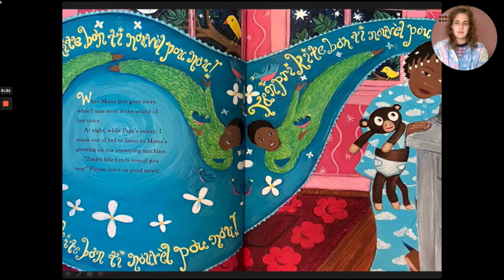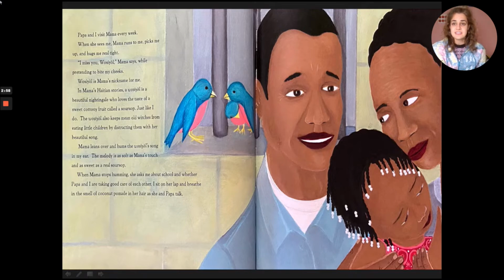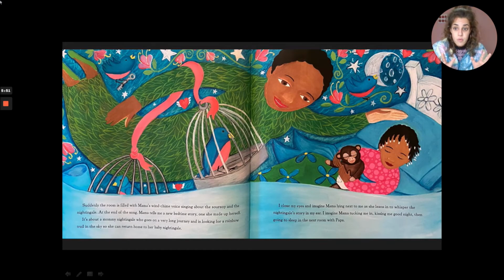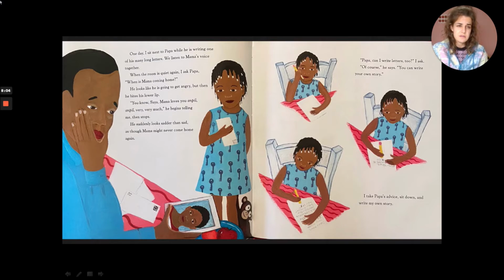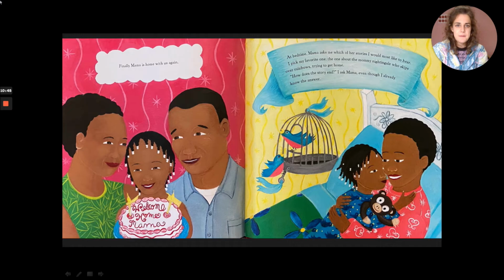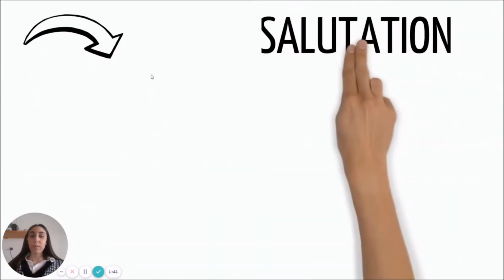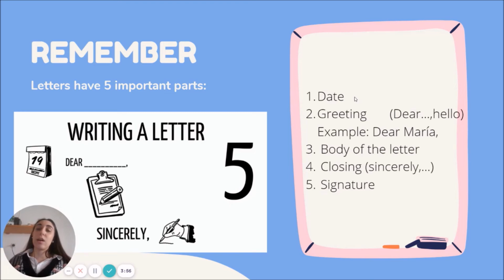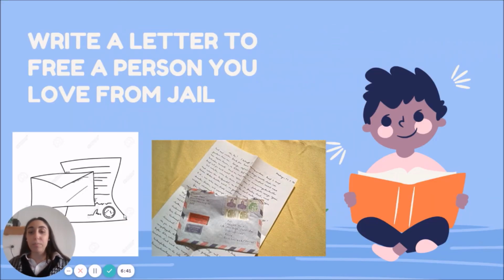mama's nightingale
By Palmira Fernández , Deborah de Andrés and Carmen Toribio